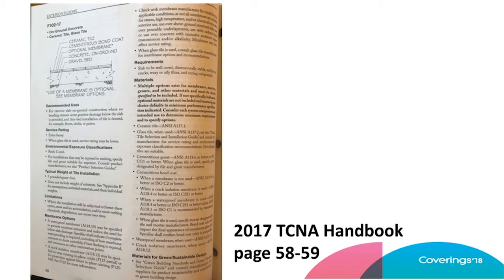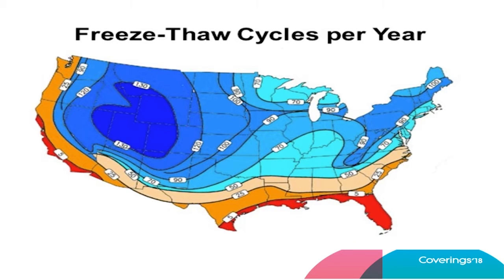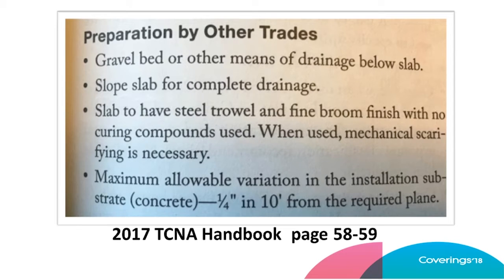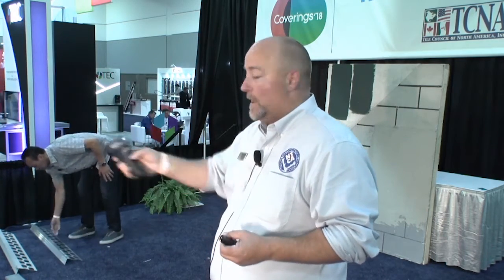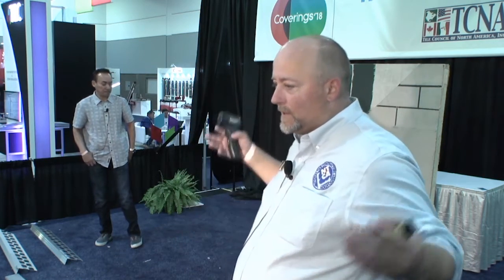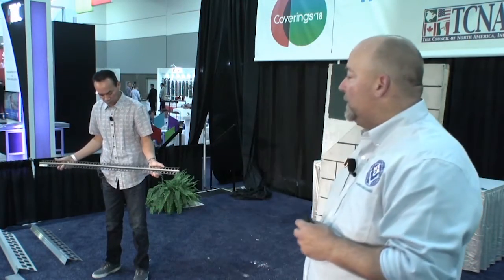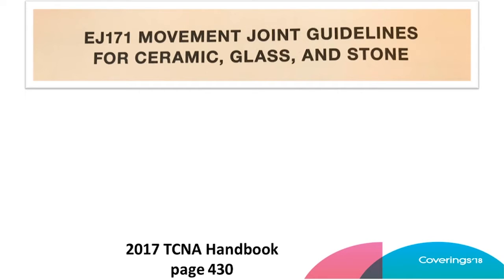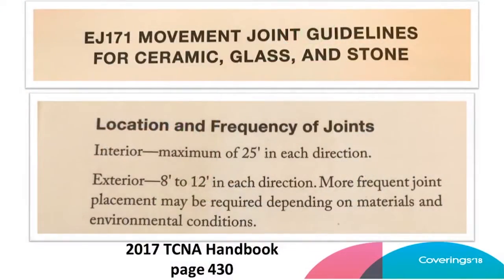Coverings 2018 Demo Stage: Review of Exterior Installations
NTCA reviews exterior installations in their "All Things Wild" segment.